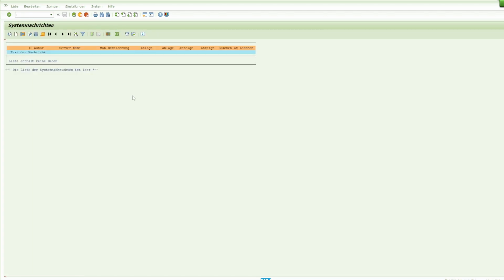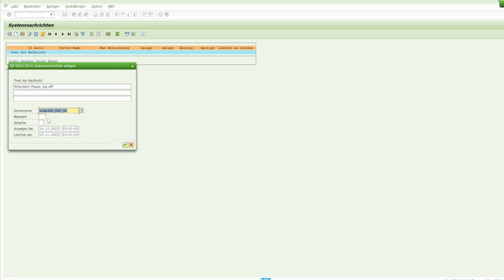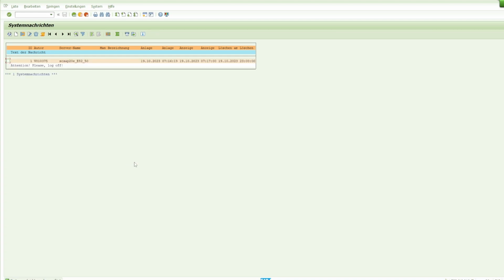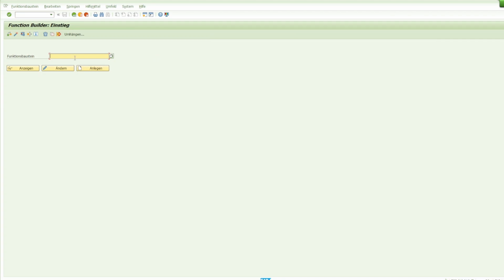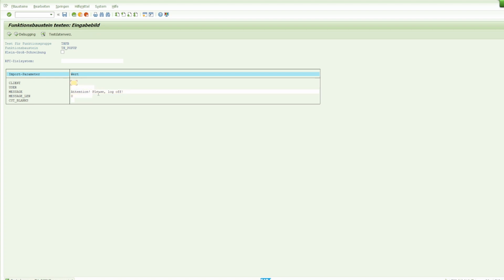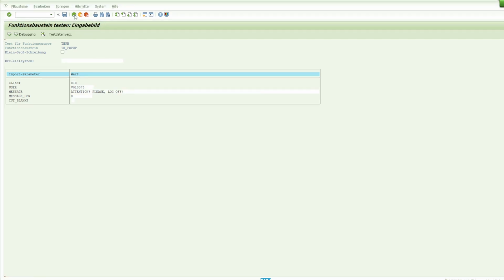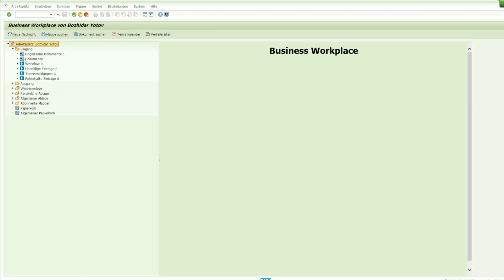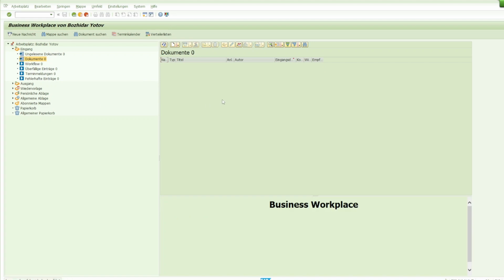SAP Tutorial - How to send messages in SAP (SM02, TH_POPUP and SAP Workplace)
Hello dear SAP colleauges, in this video, i would like to show you how you can create a message in SAP, so that you can be able to inform all the people in a system or just a specific client about an activity or another process or danger that they should be consider in their working processes. We would again consider a few variants of how a message can be send to a specific user or to a group of users.